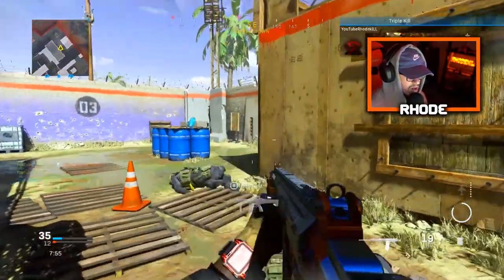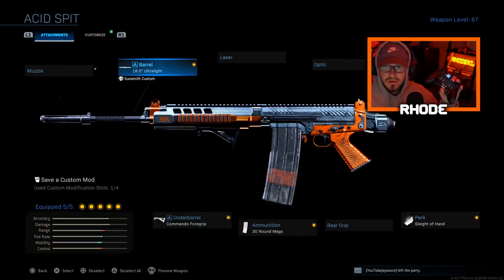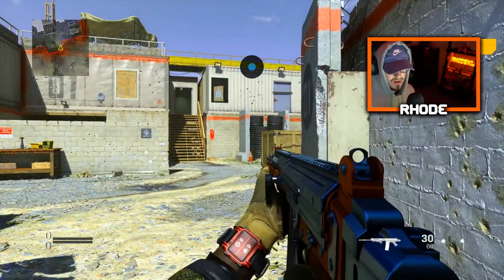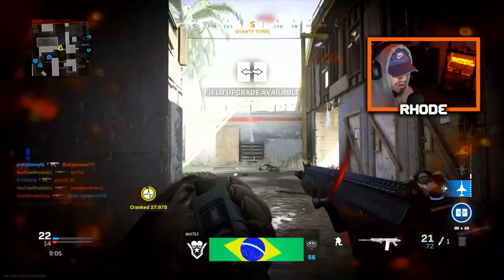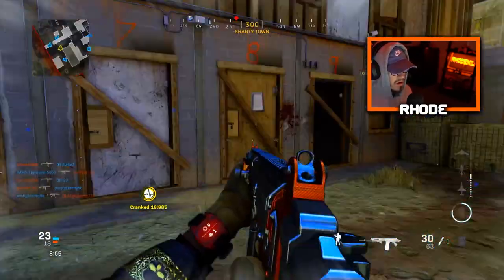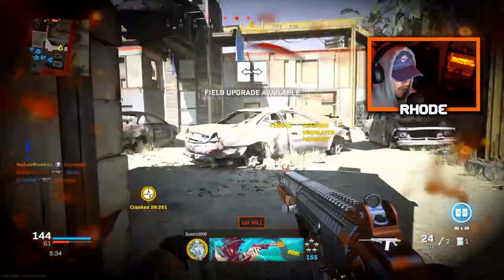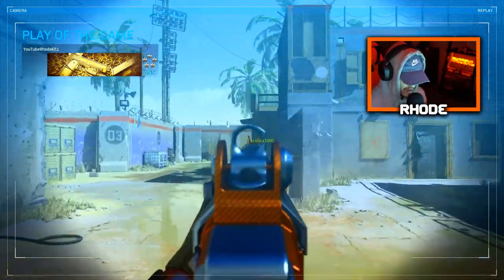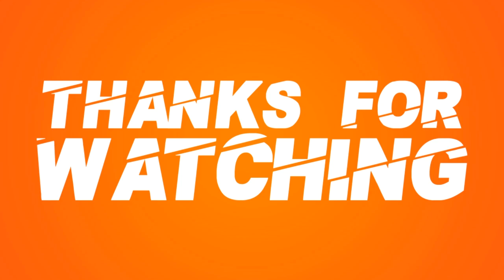The FASTEST TRIGGER FINGER in MODERN WARFARE... INSANE! (THIS IS LIKE CHEATING) COD MODERN WARFARE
Using the FAL and DESTROYING PEOPLE with INSANE TRIGGER FINGER!

Welcome to the channel! I appreciate you taking your time to stop by! Love all my supporters and lets keep this thing going strong.😤❤💪🐐